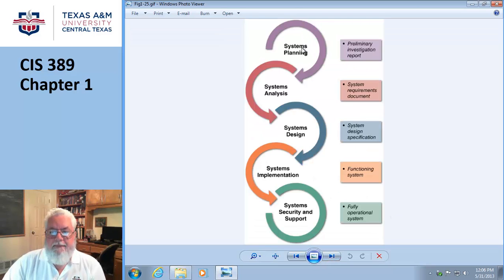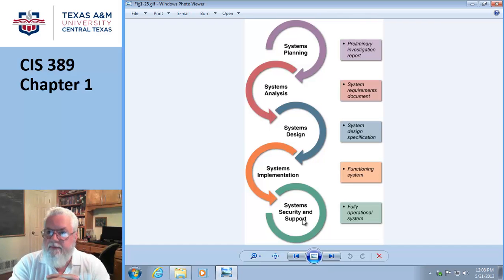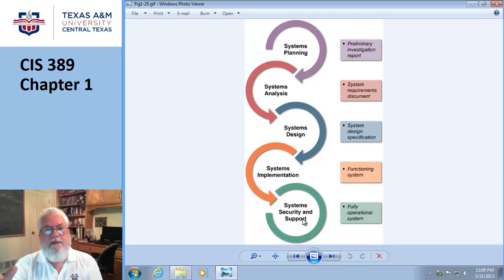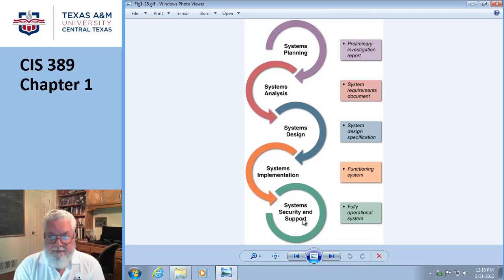CIS389 Chapter1 Part3